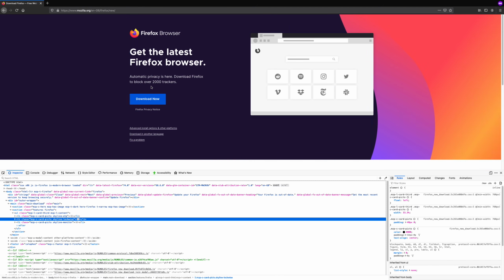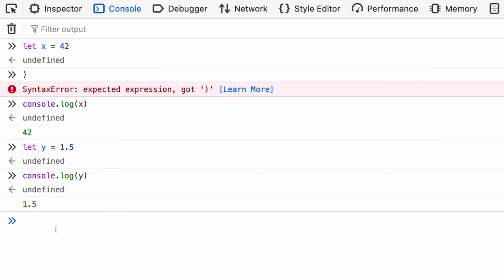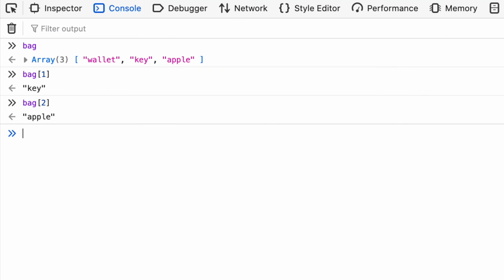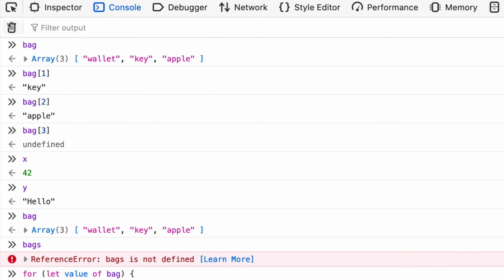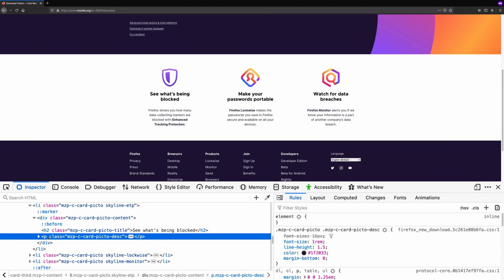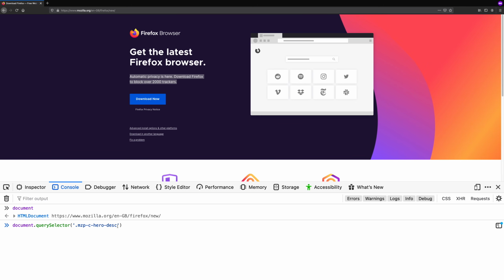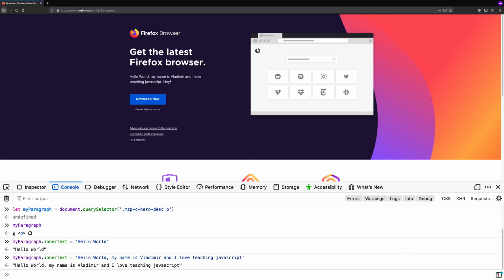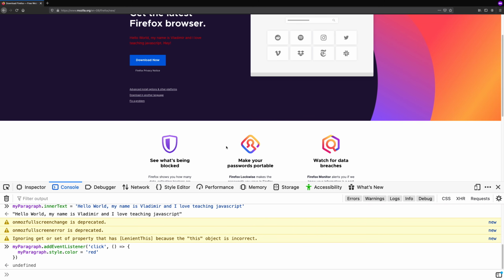😲 Understand Javascript for Complete Beginners in 20 minutes - 2020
Javascript is one of the most popular programming languages right now.
This tutorial will help you to understand javascript even if you've never done any programming.